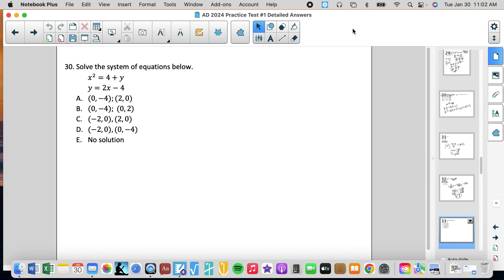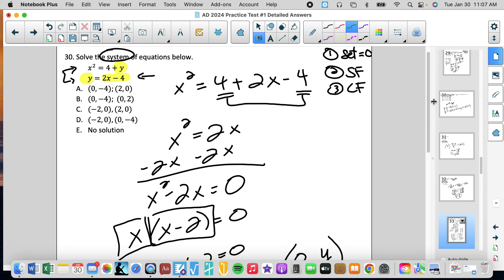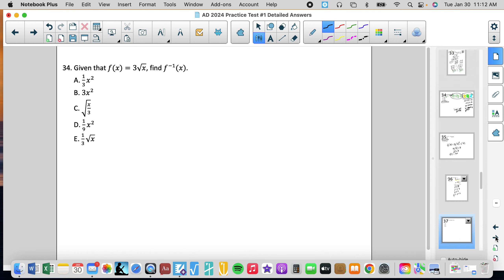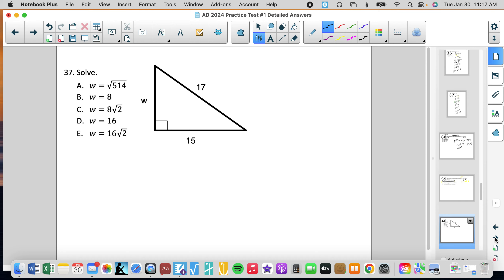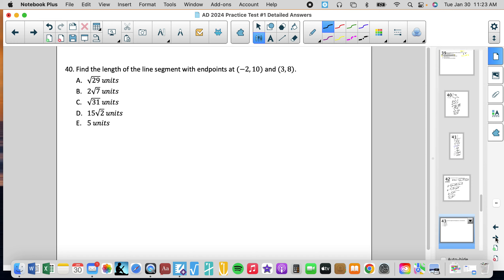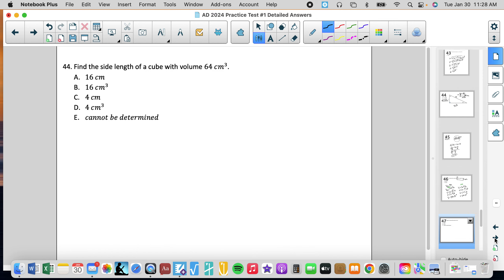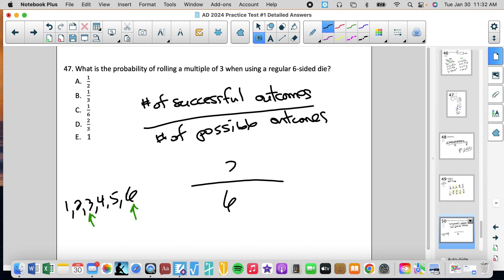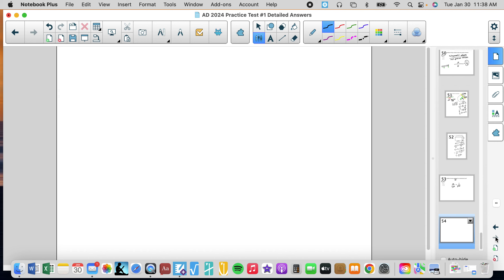AD 2024 Practice Test #1 Detailed Answers Part 2